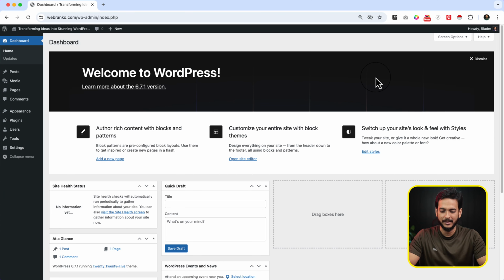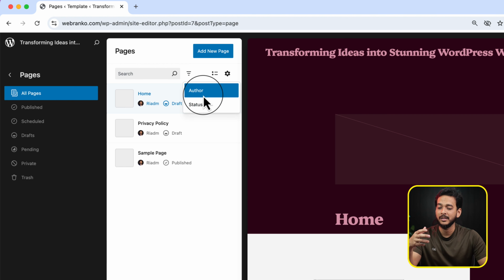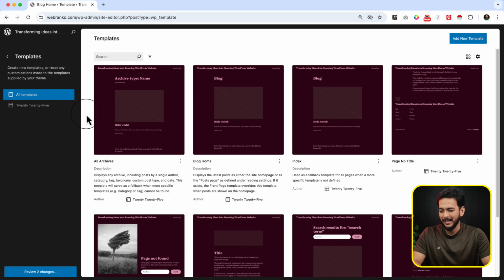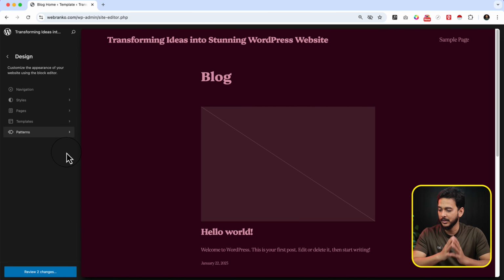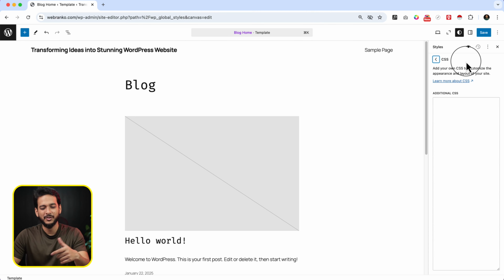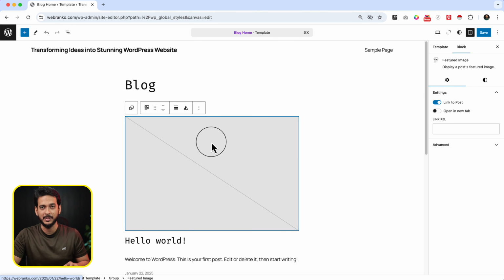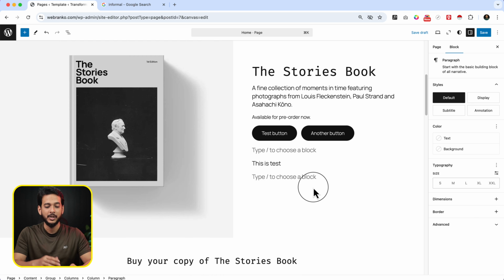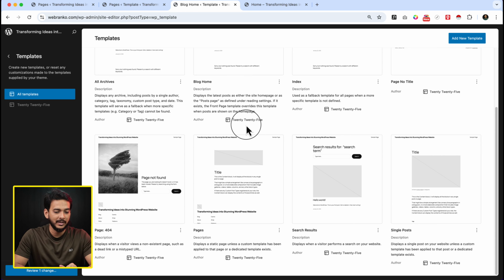Getting Started with Gutenberg Blocks: A Step-by-Step Guide for Beginners!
Hey guys! 👋 Welcome to this beginner-friendly tutorial on the Gutenberg WordPress Editor! If you're new to Gutenberg Block Editor, don’t worry—I’ll walk you through everything step-by-step.

In this video, we’ll explore:
✅ How the Gutenberg Block Editor works with the latest block-based themes
✅ Useful settings & new Gutenberg blocks to enhance your WordPress experience
✅ Tips to make content creation smoother and more efficient

Whether you're a WordPress beginner or looking to improve your block editor skills, this Gutenberg WordPress Tutorial is for you! 🚀

📌 What’s Next?
👉 Got questions? I’d love to help you master Gutenberg Blocks for Beginners.

00:00 - Intro
00:44 - Why 2025 WordPress theme?
01:17 - Introduce the Editor Area
02:48- Navigation
03:16 - Understand the Styles area
04:04 - Explore the Pages from Editor area
07:32 - Explore Templates area
10:08 - Explore Patterns area
13:57 - Explore the Page Editor Area and Tools
17:46 - How to add Custom CSS inside Block Editor area?
18:11 - How to reset your Styles in Block Editor?
20:06 - Understand the container layouts
21:18 - Global Blocks
21:57 - Understand the Settings tab
23:26 - Understand the Options tab
24:59 - Understand the Keyboard ShortCut
28:30 - Add something on the home page
28:46 - Explore Block Editor Search Option